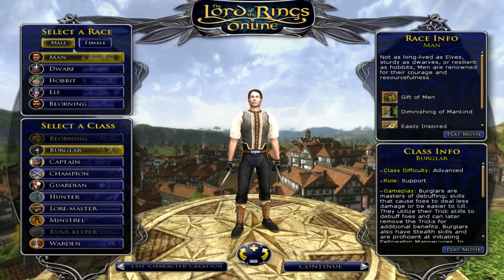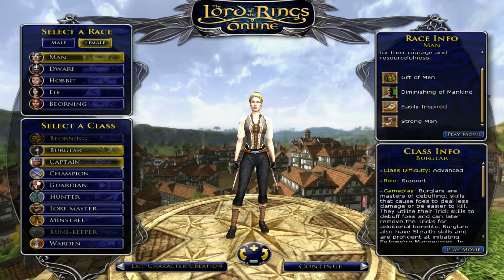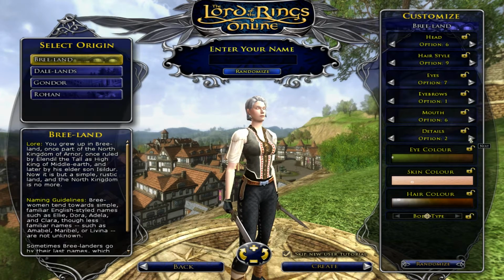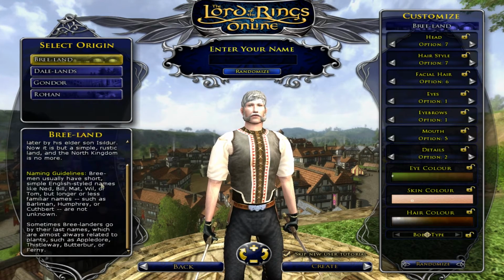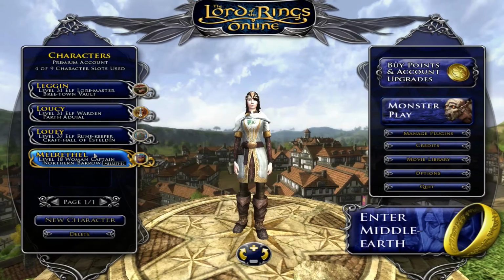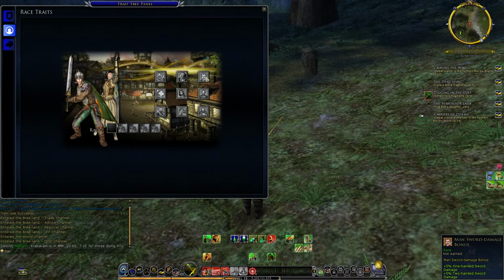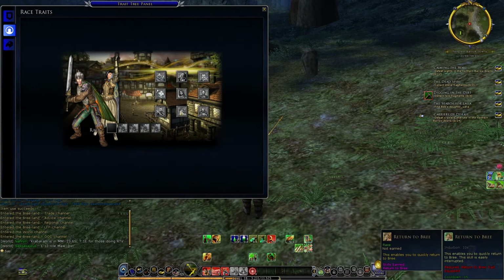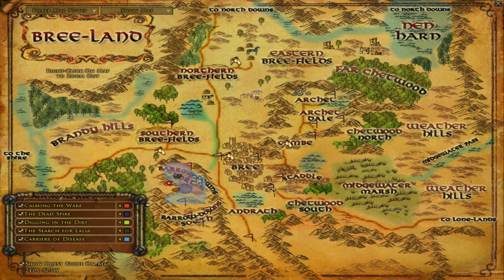LOTRO: Basics "Race of Man" - Human Race | The Lord of the Rings Online Guide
LOTRO: Basics - The Race of Man. Or rather, your humans! This takes a look at your humans passives, traits, characteristics, etc. As well as some other interesting things along the way.
This also answers some common questions that I have seen come up --
* What classes can humans be?
* What are humans good for?
* Why not be a human?
* What are good human traits?

Any gameplay is of in-game LOTRO. Here is the playlist of all episodes/guides

"LOTRO: Basics" is a series of videos as a guide for the Lord of the Rings Online (LOTRO). Each episode (video) will cover a single topic for the guide. As the name suggests, it is of the more basic things in LOTRO and great for new players (a "beginner's guide"). There will still be some more detailed explanation of advanced things, too.

Plugins/Add-ons
Currently, none!